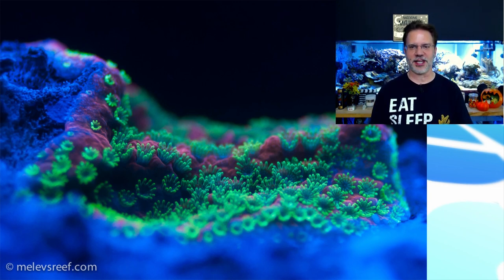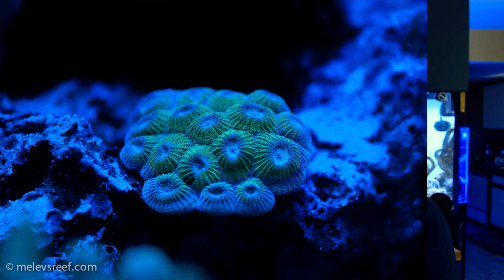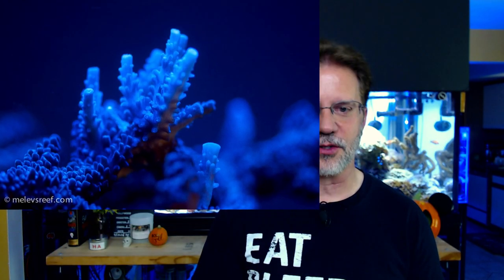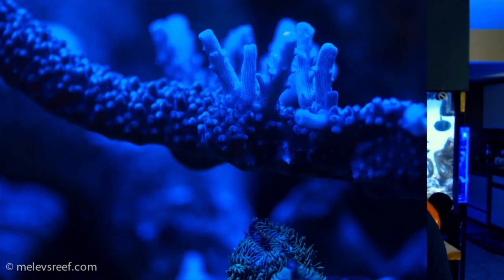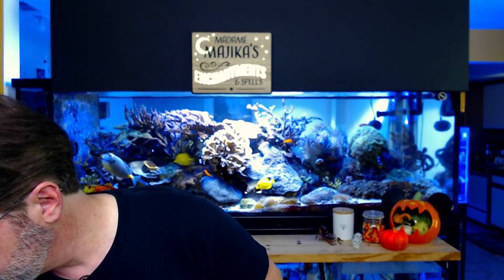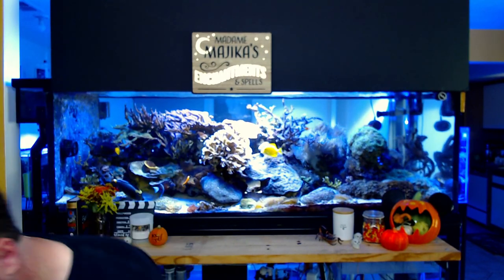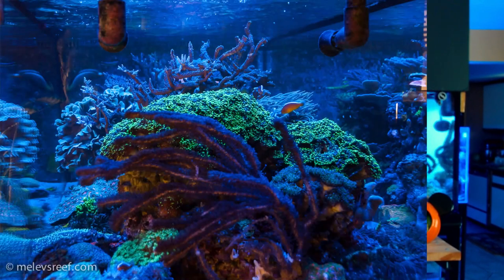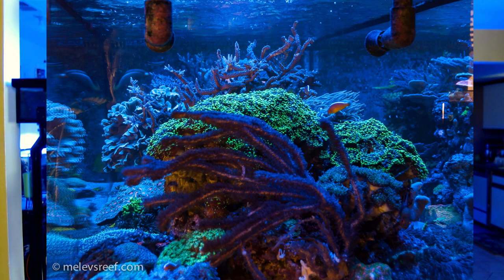Let's talk about Coral Placement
Where is the best spot? Are you thinking now, or how it looks in the future? How will it improve the overall scape of the reef? Will the neighbors tolerate it?  So many questions.